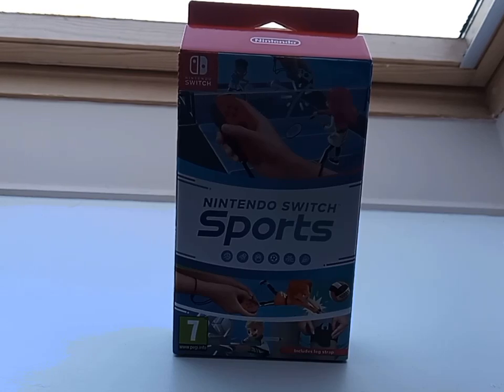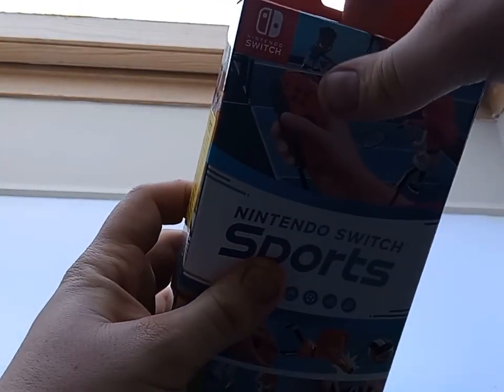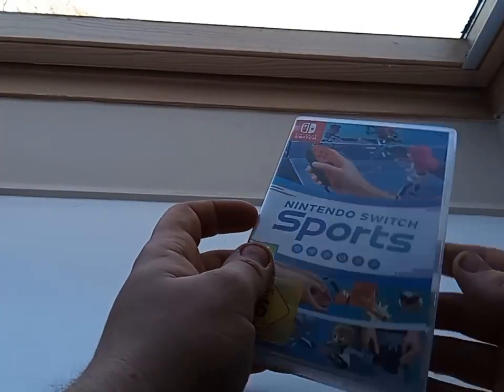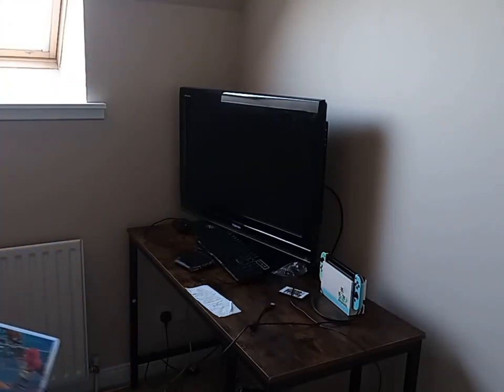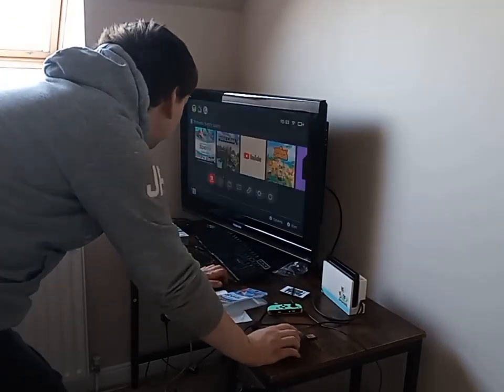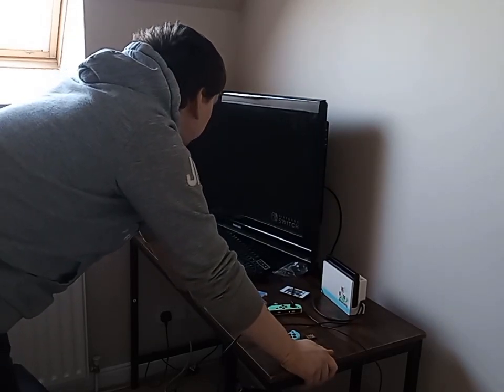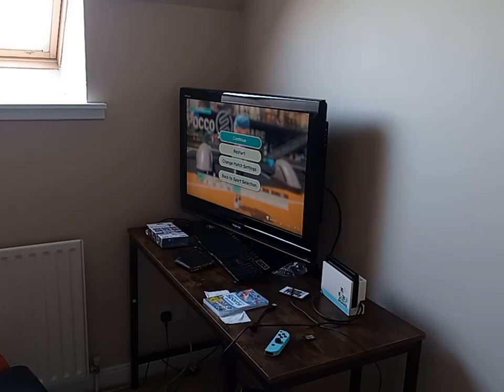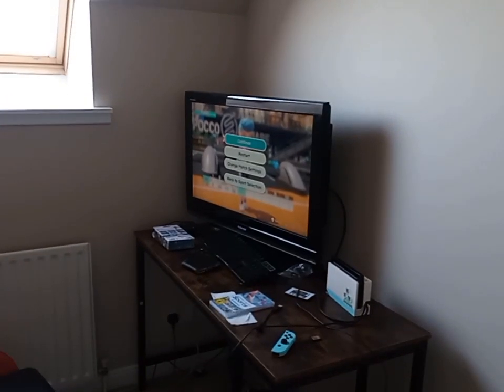Unboxing Nintendo Switch Sports And Gameplay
today i bought nintendo switch sports finally and unboxing and doing a gameplay of bowling